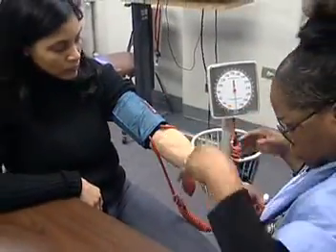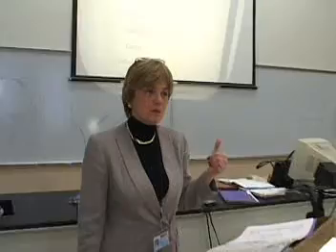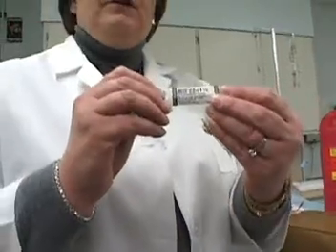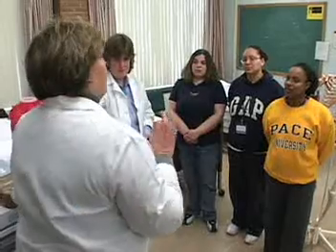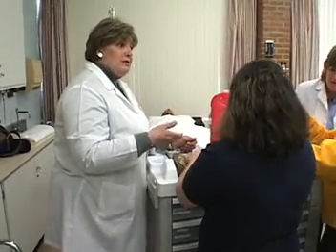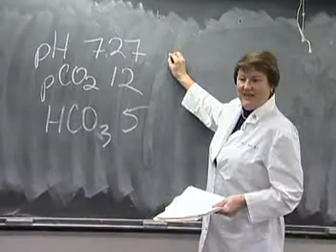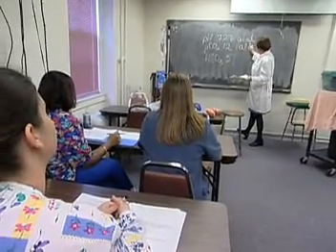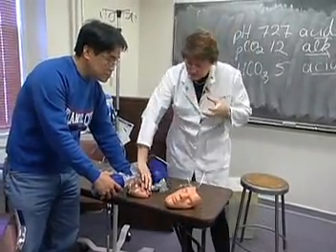Postsecondary Teachers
Developed and distributed by the New Jersey Center for Occupational Employment Information (COEI) under a grant from the U.S. Department of Labor, Employment and Training Administration, the career videos are designed to provide a brief, visual introduction to careers and the world of work and to supplement more detailed sources of career information. All of the videos were recorded in actual places of work with real employees.  Each career video averages 90 seconds in length and typically covers the rewards and compromises of the specific career, as well as, skill requirements and duties.